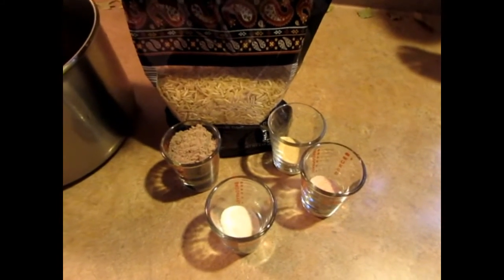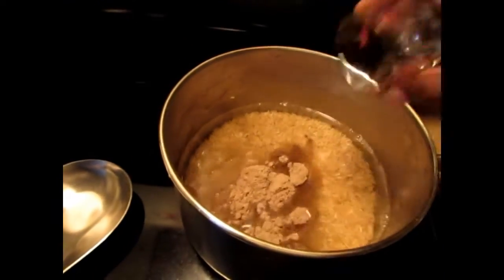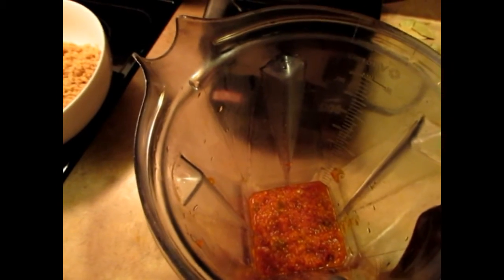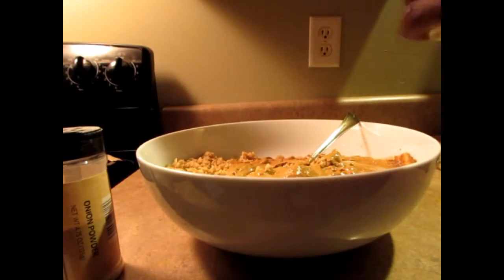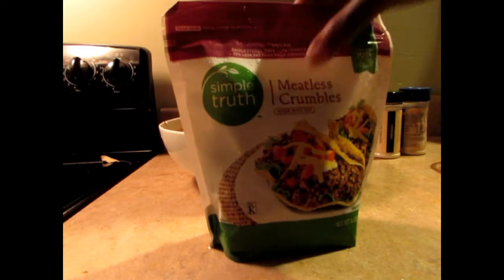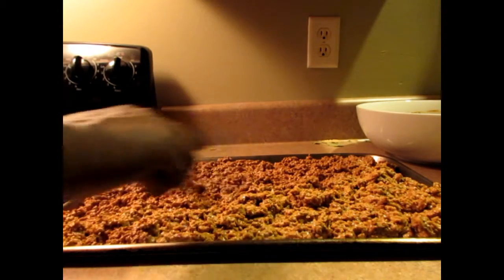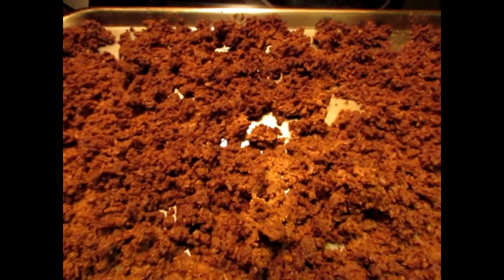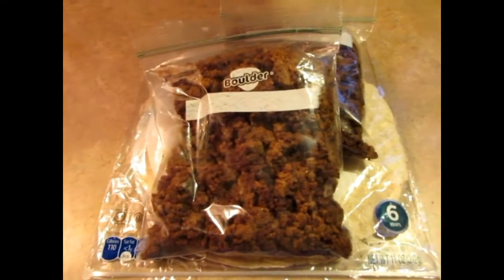Gluten free Vegan Meatless Crumbles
RECIPE:
2 cups basmati brown rice
4 cups water
1 tsp. Salt (pink) or ur choice
1 tsp. Garlic powder
1 tsp. Onion powder
2 Tbsp. Beef style seasoning ( check ur health food store)
1Tbsp. Infused oil ( sage and rosemary)

SAUCE:
2 cups tomatoes sauce
1 1/2 c walnut
1/4 cup molasses ( Unsulfured blackstrap molasses)

Wash rice than place it in a pot on medium to high heat. Follow instructions on package to cook rice. Add rest of ingredients. Stir and cook. This will yield 5 cups of rice.

In a blender add the sauce ingredients and blend until smooth.
Pour sauce in rice add extra salt and onion powder. Mix well.

Spread out on grease cookie sheet. Bake at 350 degrees 1 hr on each side. Let it completely cool . Freeze and enjoy 😉

This recipe is very versatile  it can be used for taco, in wraps, in pot pie, burrito and the list goes on.